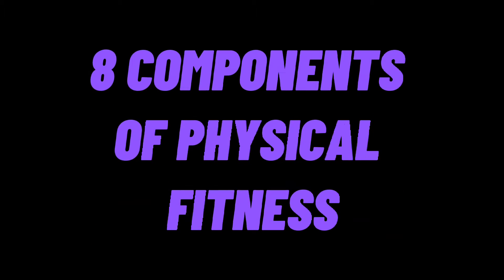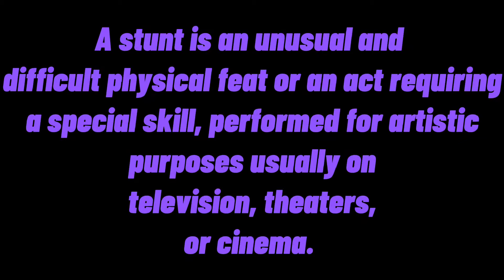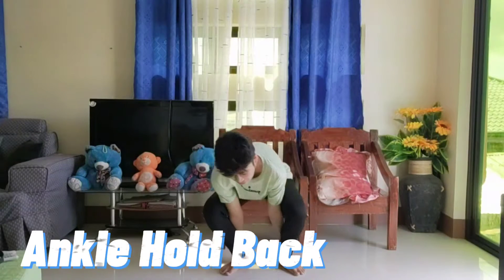TYPES OF STUNTS